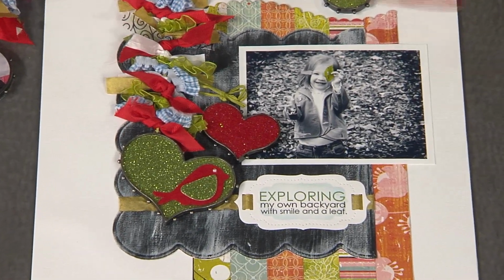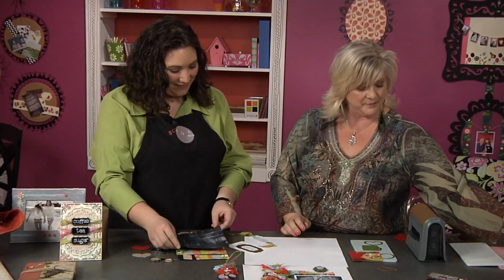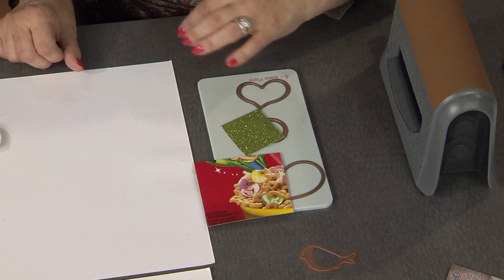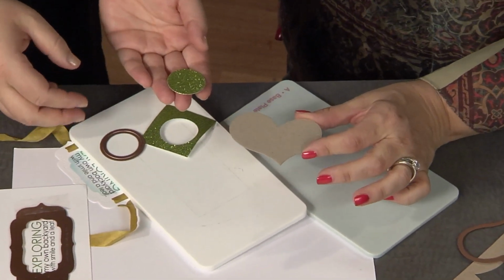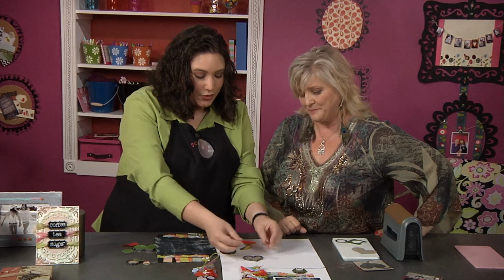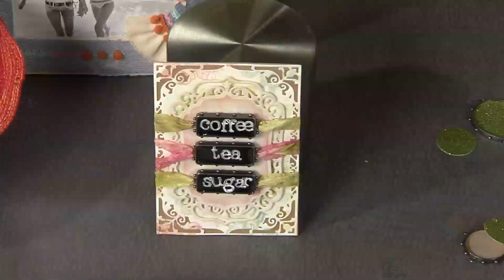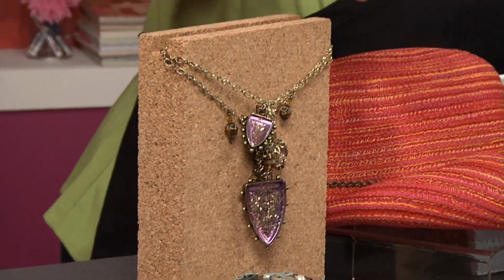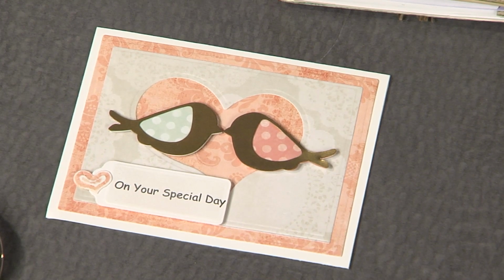Media mixage on Scrapbook Soup with Stacey Caron (305-1)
Media mixage with Stacey Caron, add bezels, ribbon and buttons to create texture and dimension. Tune in for great scrapbooking and paper crafting recipes. The overall theme is “lifestyle” scrapbooking as we capture everyday moments. Join host Julie Fei Fan Balzer and guest experts as they make scrapbooking a part of everyday life on Scrapbook Soup!